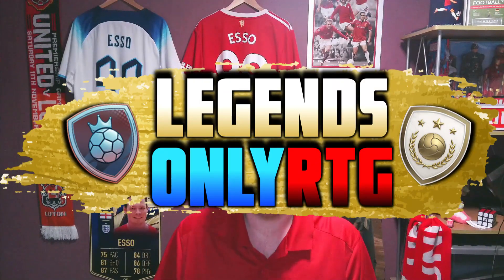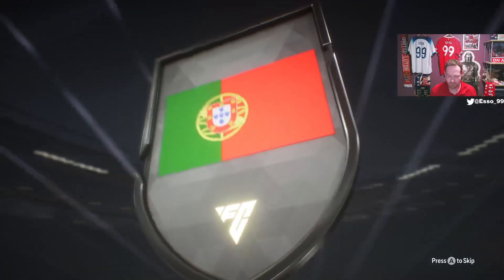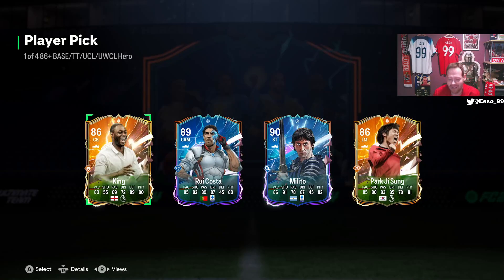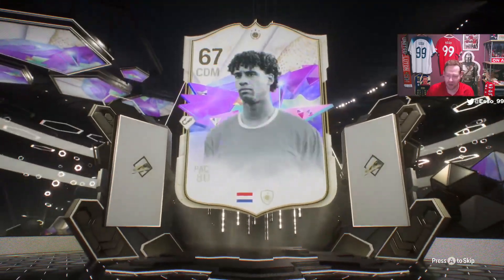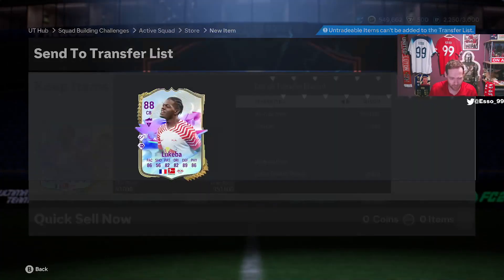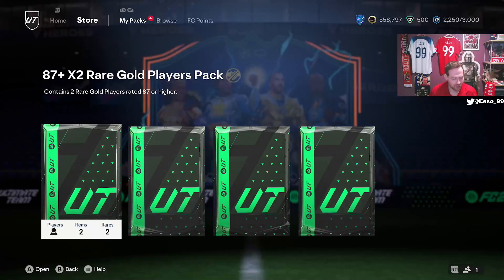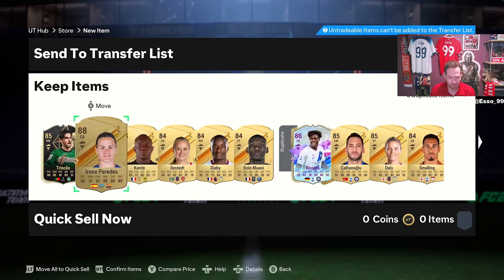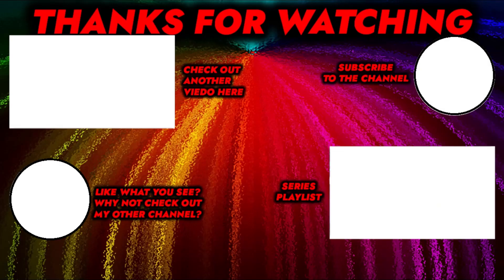Future Stars Pack Opening!!! Future Star Icons! Legends Only RTG Episode 27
What Future Star are you most excited by?